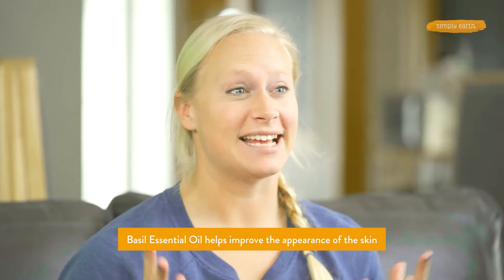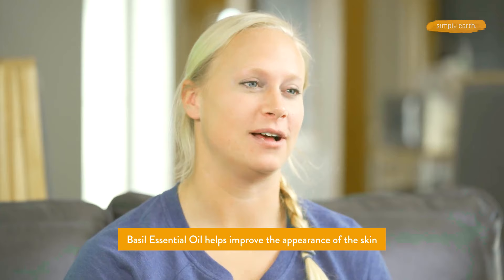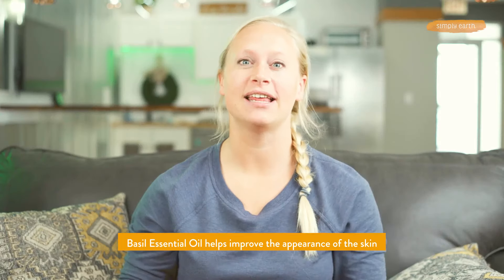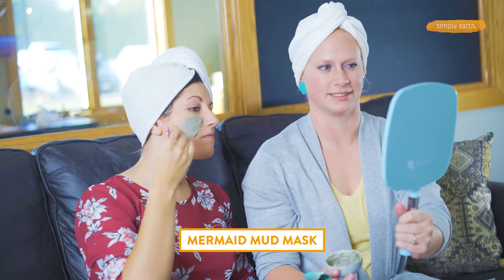Uses of Basil Essential Oil for Wellness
The sweet basil plant is not only a popular herb in the culinary world, but its essential oil is also highly regarded because of its helpfulness in maintaining overall wellness.

Basil Essential Oil's superb quality and complex interesting smell make it an ideal oil in aromatherapy to provide that sense of calm and relaxation. Basil Oil is also an effective natural insect repellant and a wonderful oil for skincare because of its excellent antioxidant property, as well as its ability to cleanse.

■‌ ‌Ways to use ‌Basil Essential‌ ‌Oil‌ ‌
■‌ ‌Safety‌ ‌considerations‌ ‌when‌ ‌using‌ ‌this‌ ‌essential‌ ‌oil‌ ‌
Tell‌ ‌us‌ ‌your‌ ‌favorite‌ ‌way‌ ‌to‌ ‌use‌ ‌Basil ‌Essential‌ ‌Oil!‌ ‌

Check‌ ‌out‌ ‌our‌ ‌ESSENTIAL‌ ‌OIL‌ ‌RECIPE‌ ‌BOX‌ ‌for‌ ‌fun,‌ ‌toxin-free‌ ‌essential‌ ‌oil‌ ‌recipes‌ ‌delivered‌ ‌
to‌ ‌your‌ ‌door.‌ ‌